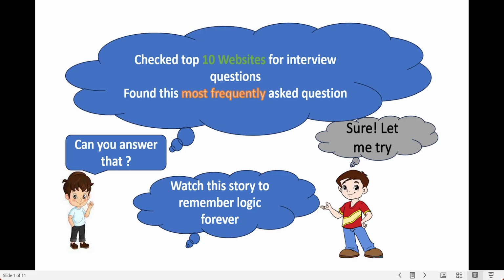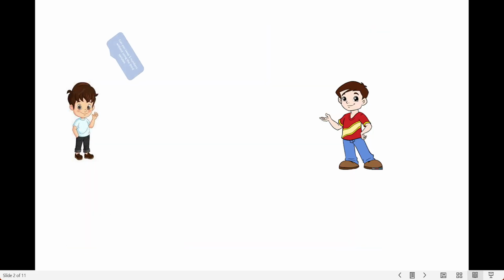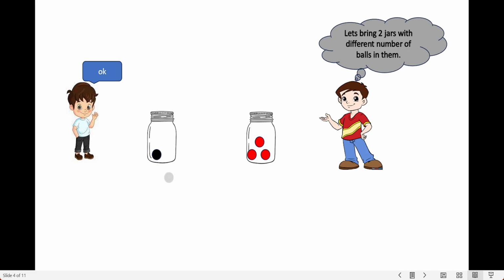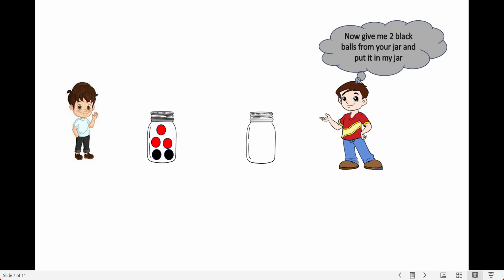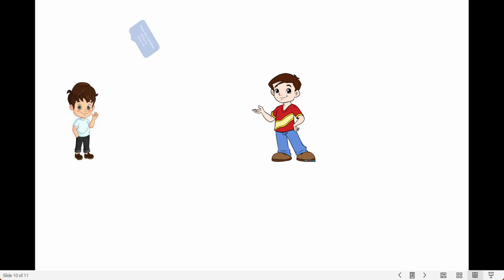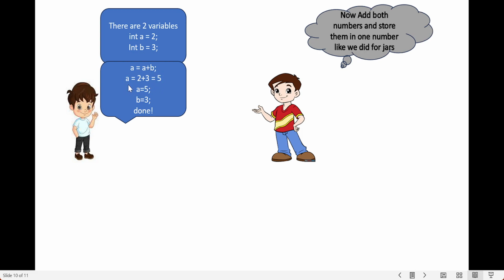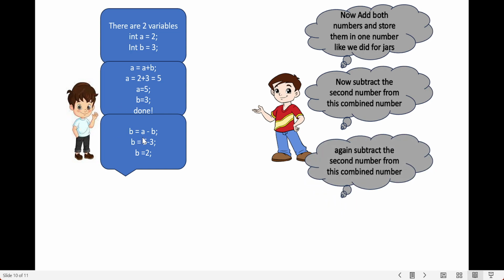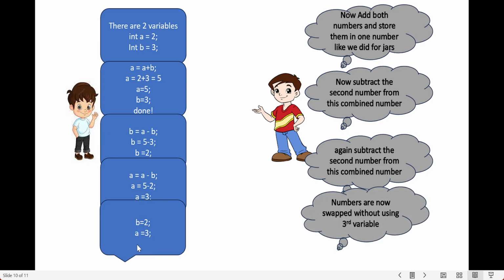TCS Most common coding interview question for 0-2 years exp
In this comprehensive video, we delve into the logic behind the most frequently asked coding questions for freshers in 2023. Whether you're a beginner programmer or preparing for job interviews, understanding the core concepts and problem-solving approaches is crucial. Join us as we dissect each question, unravel the underlying logic, and provide step-by-step explanations to help you tackle these challenges with confidence. Prepare yourself for success in the coding world as we demystify the intricacies of these commonly encountered programming problems.